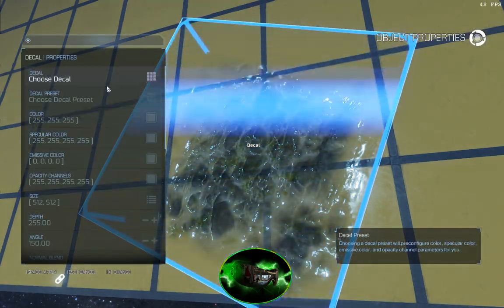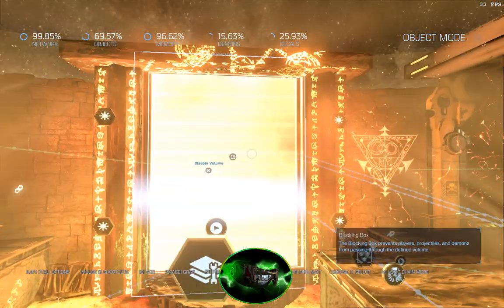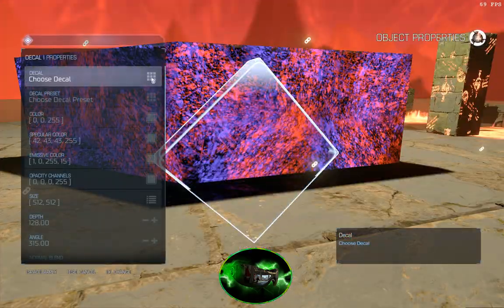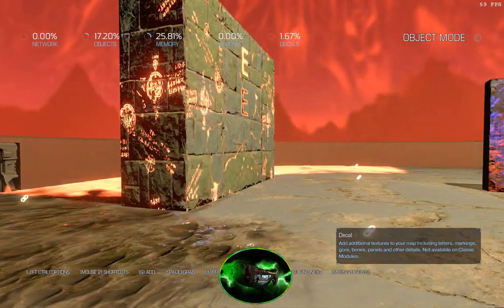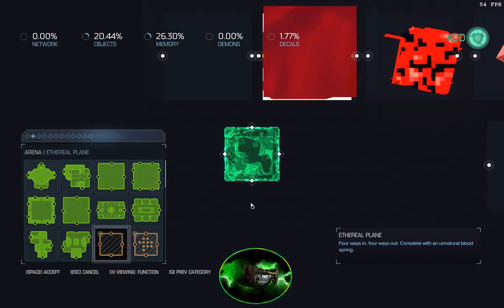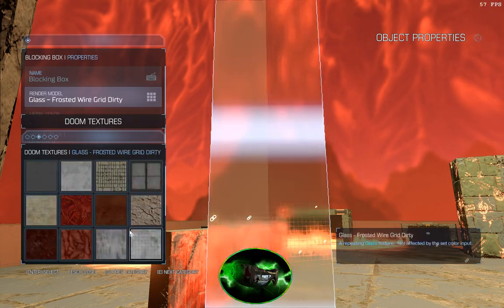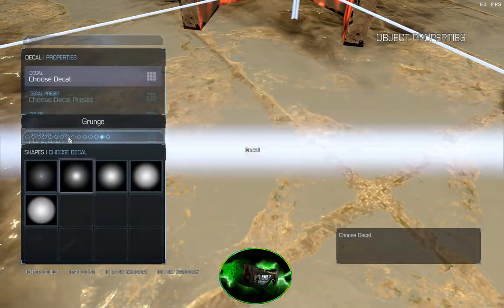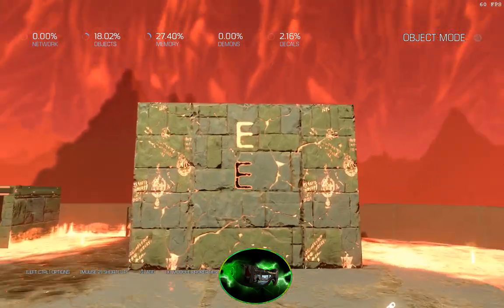Shades' Snapmap Decal tutorial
Here we discuss a myriad of aspects of decal usage in DOOM snapmap to add character to your levels. We recreate classic textures with a modern look, as well as some new ones. We see how different lighting schemes and module lighting effects affect how decals are displayed, and how to fiddle with opacity channels and the like accordingly to compensate.

Forrest Williams has a good reference for Blood textures specifically, and he delves into much of what I touch upon with other decals